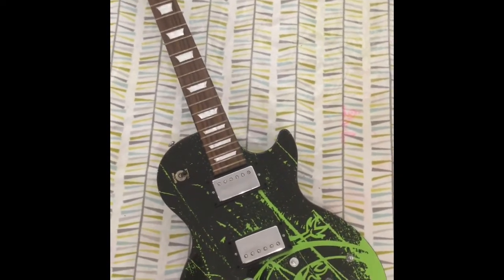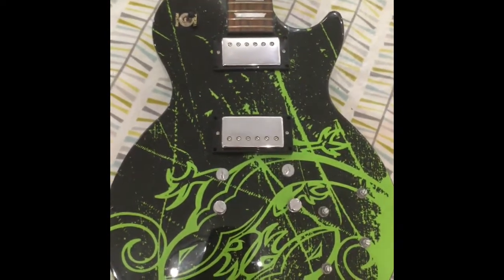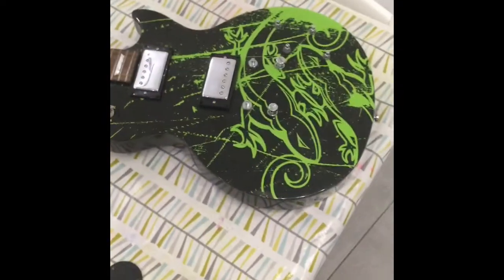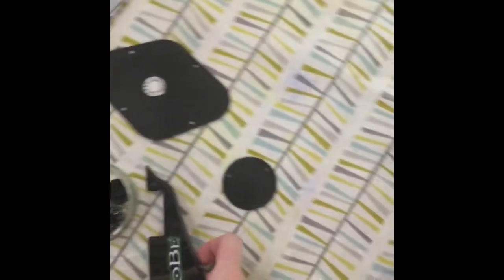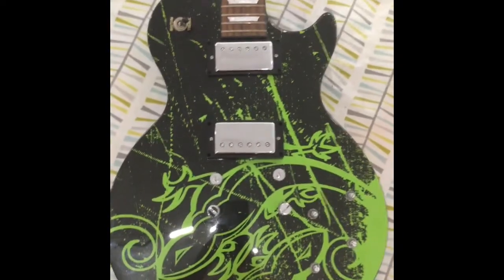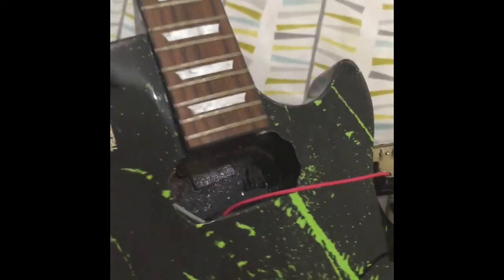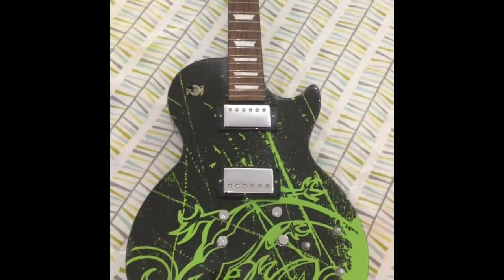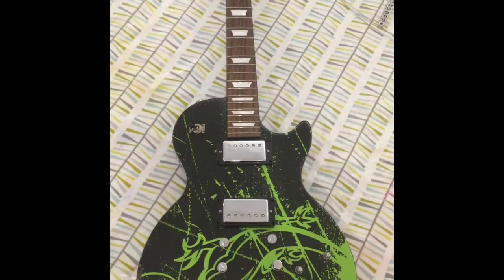Guitar flipper project 2 prt 2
Epiphone les paul SoBe playing demo and walkthrough
Available to buy or trade on reverb